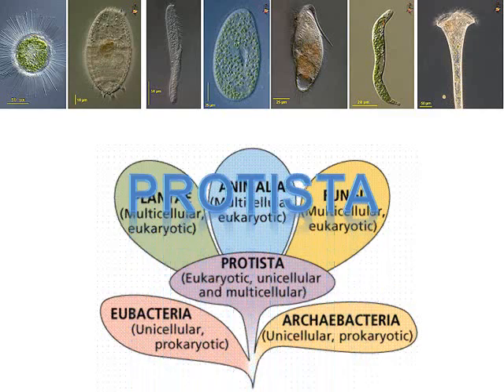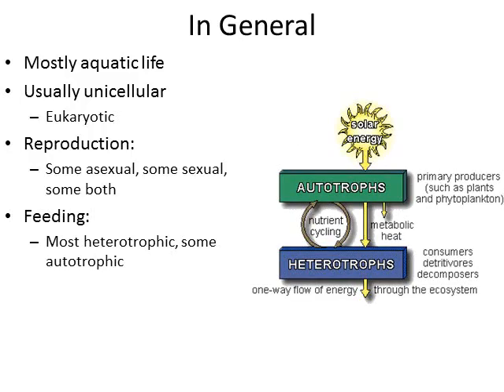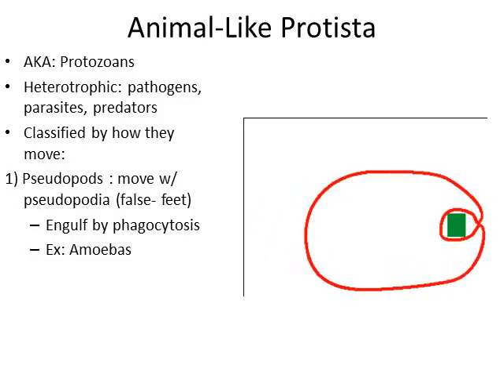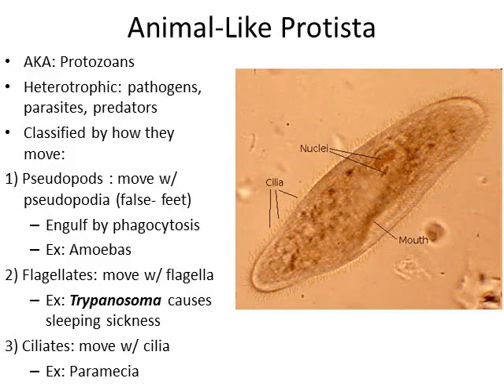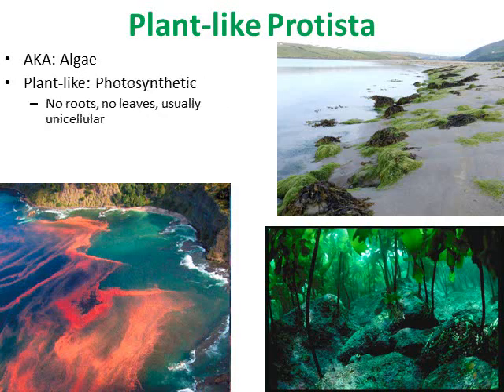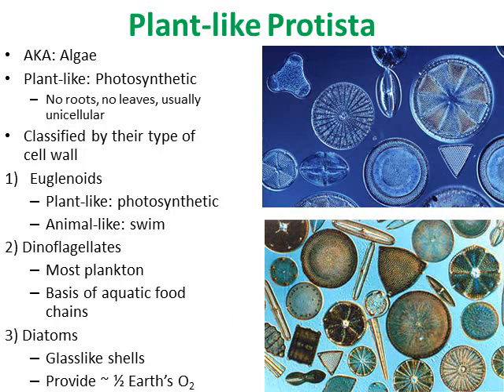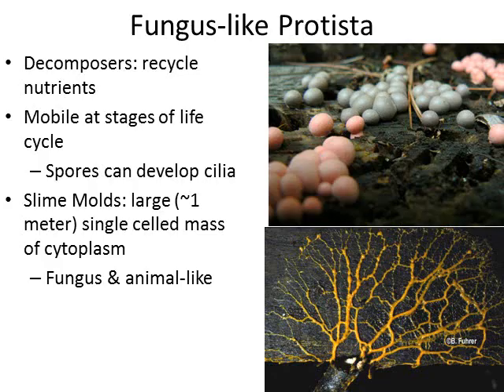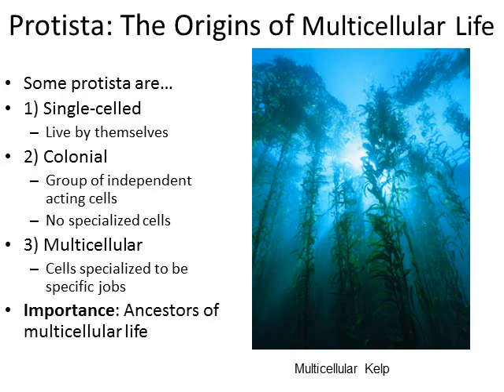Kingdom Protista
I use this PowerPoint in my biology class at Beverly Hills High School.

Check out these awesome video clips to better help in your Protista understanding:

Topics:
- Protista basics
- Animal-like protista
- Plant-like protista
- Fungi-like protista
- Multicellular origins